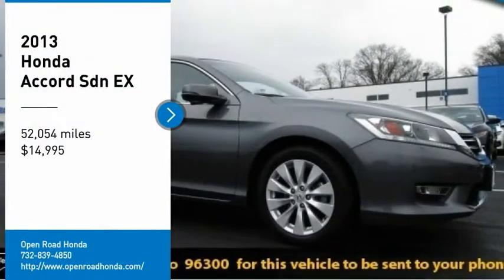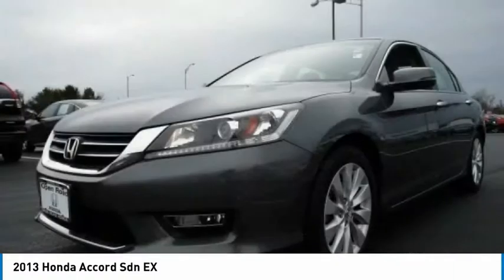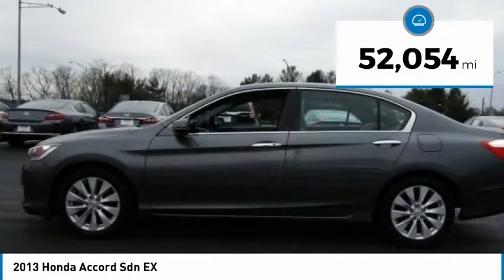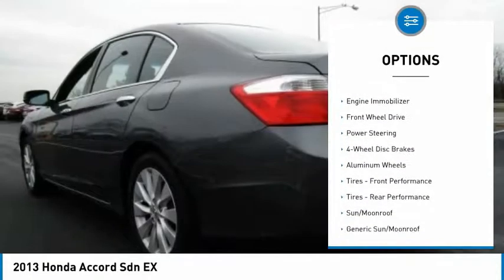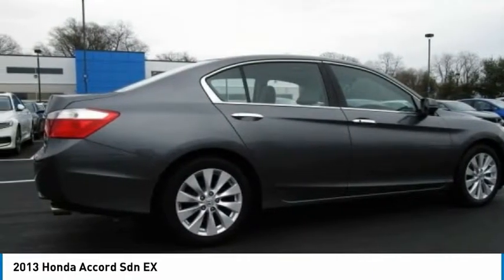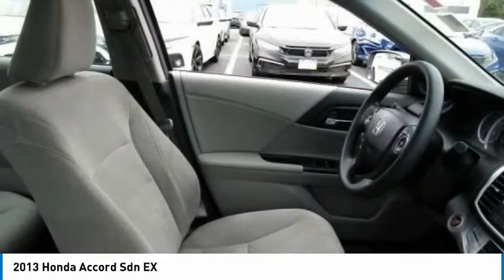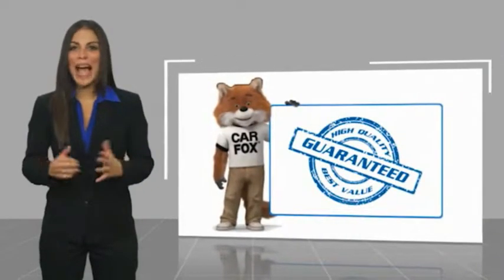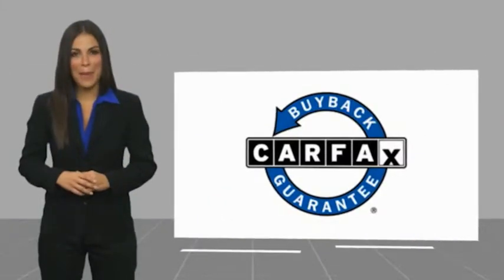2013 Honda Accord Sdn Edison NJ 10481P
2013 Honda Accord Sdn EX

Excellent Condition, GREAT MILES 52,049! FUEL EFFICIENT 36 MPG Hwy/27 MPG City! Sunroof, Bluetooth, CD Player, iPod/MP3 Input, Alloy Wheels, Back-Up Camera, Non-Smoker vehicle, Balance of Factory Warranty if applicable CLICK NOW!KEY FEATURES INCLUDESunroof, Back-Up Camera, iPod/MP3 Input, Bluetooth, CD Player MP3 Player, Keyless Entry, Remote Trunk Release, Steering Wheel Controls, Child Safety Locks. Honda EX with Modern Steel Metallic exterior and Gray interior features a 4 Cylinder Engine with 185 HP at 6400 RPM*. Non-Smoker vehicle, Balance of Factory Warranty if applicable.EXPERTS CONCLUDEThe fully redesigned 2013 Honda Accord returns to the top of the family-sedan class with a mix of excellent packaging, superb fuel economy and rewarding performance. -Edmunds.com. Great Gas Mileage: 36 MPG Hwy.WHO WE AREWelcome to Open Road Honda your online source for quality pre-owned automobiles. Our finance sources can accommodate any buyer with problem credit quick approvals and comfortable terms make it easy to drive away in the car of your choice. Open Road Honda is a family owned and operated business that has been in business for years. Our customers are our extended family and we strive to give them the service and attention that they deserve.Horsepower calculations based on trim engine configuration. Fuel economy calculations based on original manufacturer data for trim engine configuration. Please confirm the accuracy of the included equipment by calling us prior to purchase.